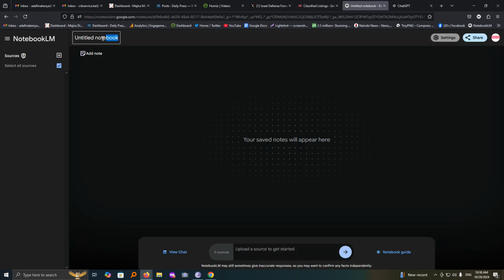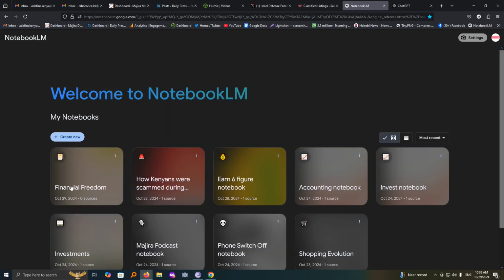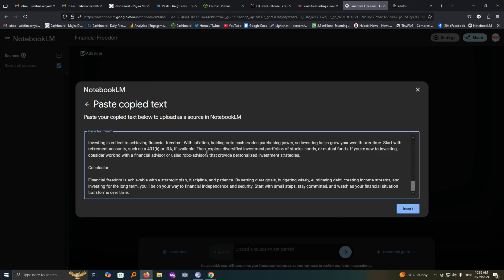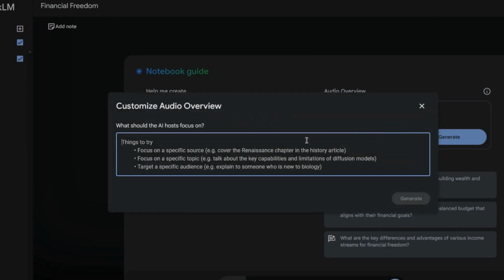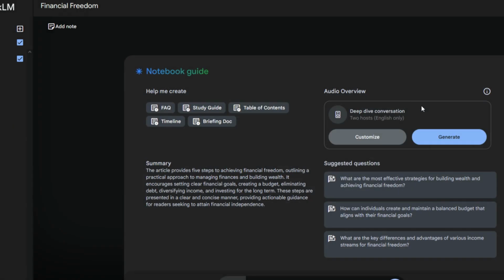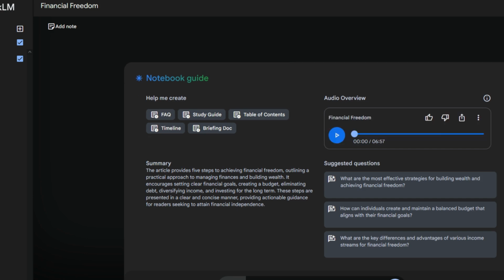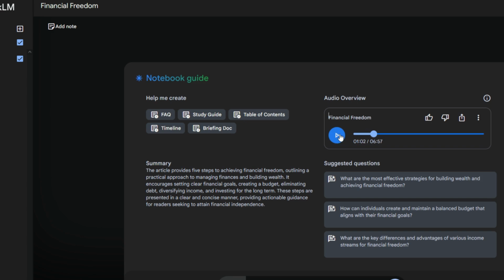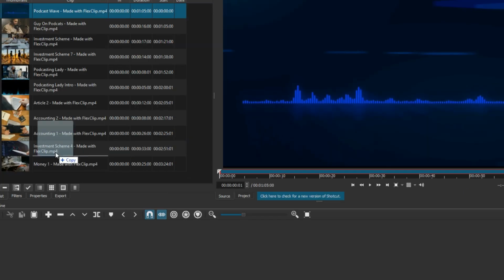This New Google AI Tool Is Turning Everyone into A Content Creator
The New Google NotebookLM is a powerful tool that turns text into a podcast conversation. In this video I show you how I was able to convert a Text document into an audio file and then used the audio file to create an amazing video.

NotebookLM is a Google Labs AI-powered research and note-taking tool designed to assist users in working with extensive documents. Originally launched in 2023 under the name "Project Tailwind," NotebookLM uses Google's advanced Gemini AI model to summarize, answer questions, and synthesize information from uploaded content such as PDFs, Google Docs, and websites. It caters to users in academia, business, and general productivity, enabling easy exploration and comprehension of complex materials.

One notable feature introduced in 2024 is "Audio Overviews," which transforms document summaries into conversational, podcast-like audio. This function allows users to engage with summaries in a more interactive and accessible format, which has drawn attention from various users and media outlets. NotebookLM's status as an experimental tool was removed in October 2024, indicating a shift toward broader, more stable use in professional and educational settings.